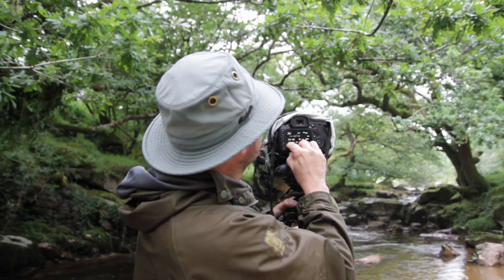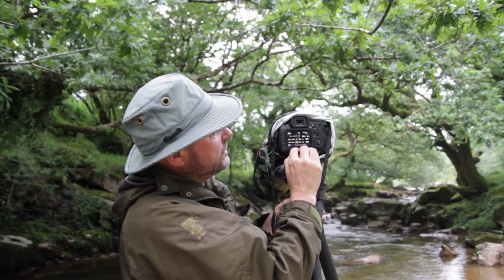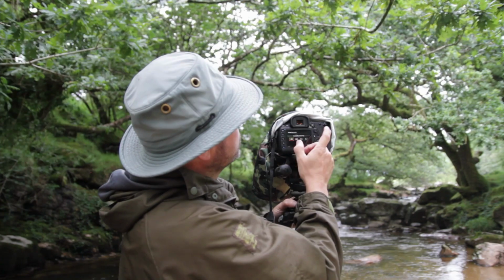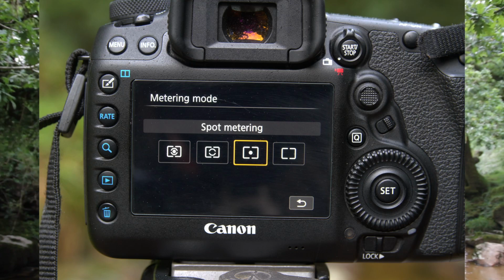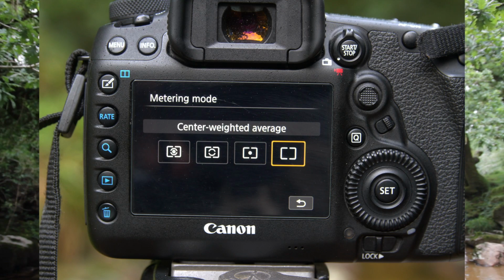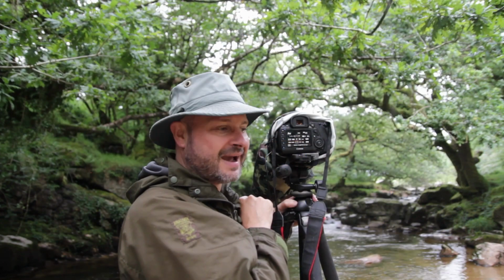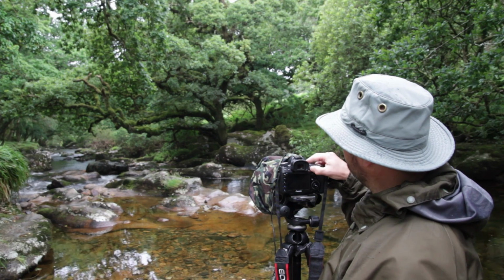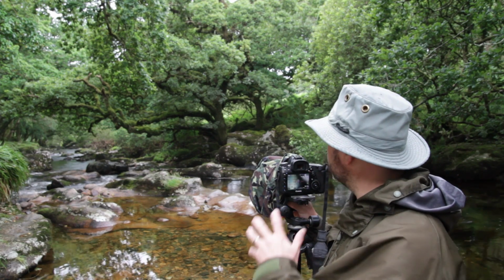METERING How To Correctly EXPOSE Landscape Photographs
Understanding METERING MODES on your DSLR or Mirrorless Camera is just as important today as it was when Film was first invented. Beyond Evaluative Metering dominated by algorithms and AI the basic principles of the 18% Grey Standard have not changed.

Most Cameras will have Centre Weighted Average, Partial and Spot metering buried inside the menus. But why bother learning about them and using them if Evaluative metering makes them redundant. It’s simple, Understanding the how and why will help you become a better creative landscape photographer. There are some situations where using the right metering and exposure mode will deliver superior results.

I am covering Centre Weighted Average Metering, Partial Metering, Spot Metering and Evaluative Metering in this video. And I have to be honest the photograph I took using Partial metering even surprised me as to how well it turned out and how easy it was to produce when using the right metering and exposure mode for the job.

And if you ever wondered what 18% grey is keep watching.

Chapters:
00:00 Introduction: METERING How To Correctly EXPOSE Landscape Photographs
01:06 And Introduction to and the history of camera metering modes.
04:25 Centre Weighted Average Metering
09:35 Spot and Partial Metering
14:00 Evaluative Metering
19:45 Summary, Go out and explore your metering modes. Thanks For Watching.

You can help me make the videos the videos I share with you by making a donation

I’d like to hear your thoughts on my photos, have you join me on a workshop or just chat about photography I am easy to find at: